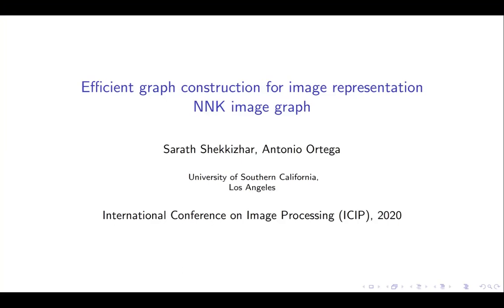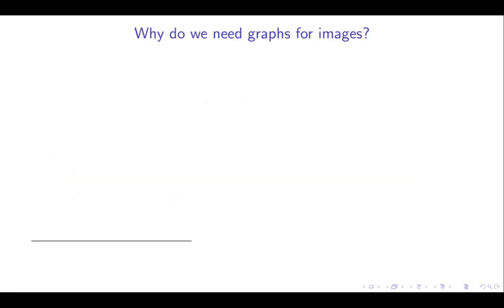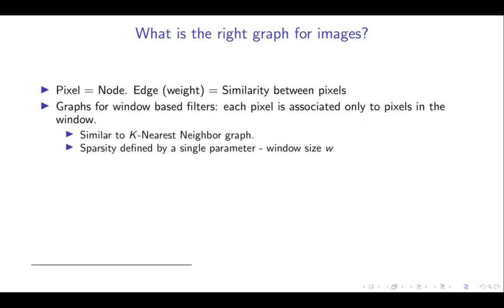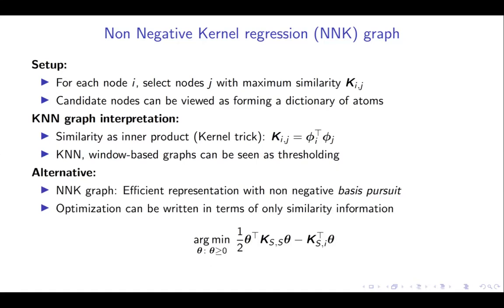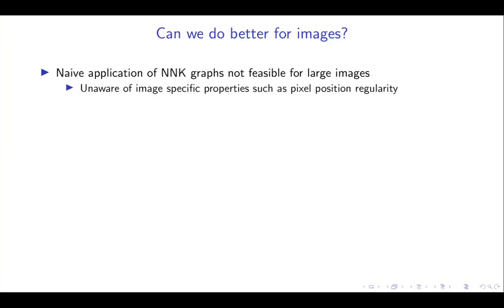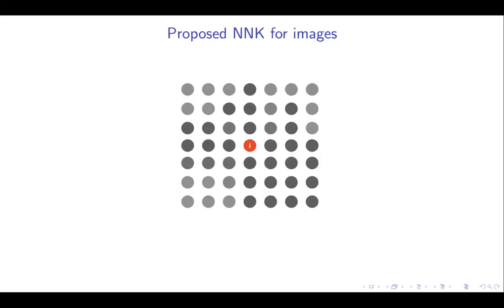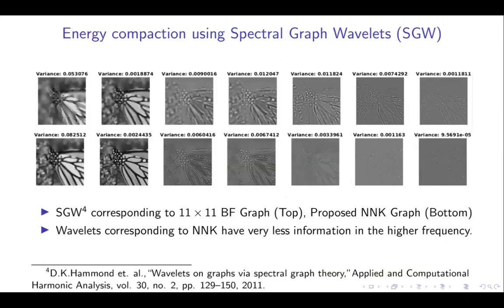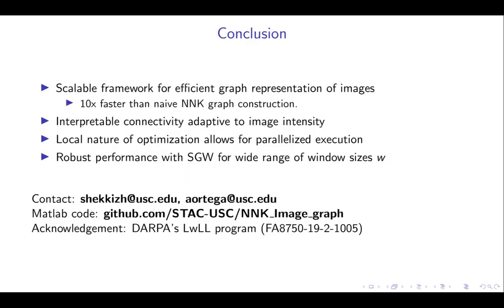Sarath Shekkizhar | Efficient graph construction for image representation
PhD student Sarath Shekkizhar presents his research at the IEEE International Conference on Image Processing.

Sarath Shekkizhar, Antonio Ortega